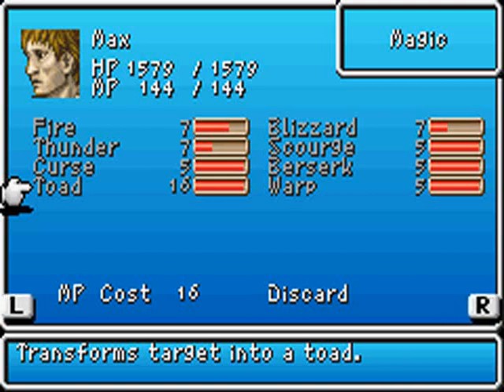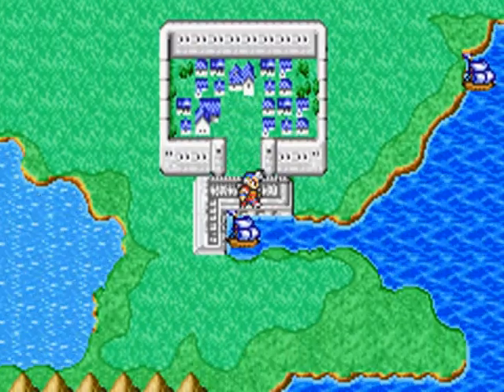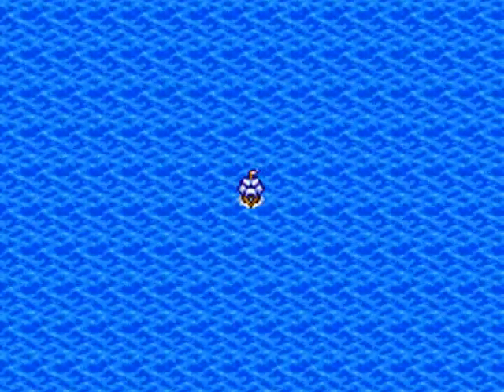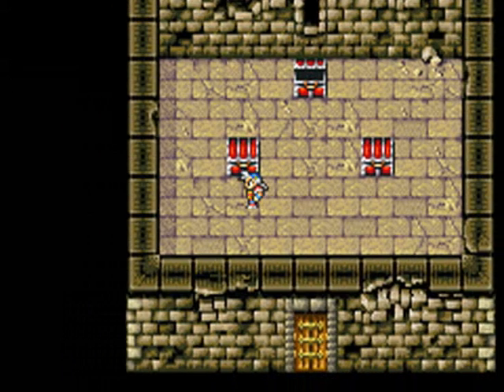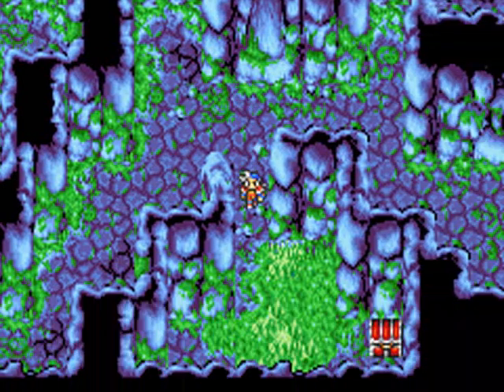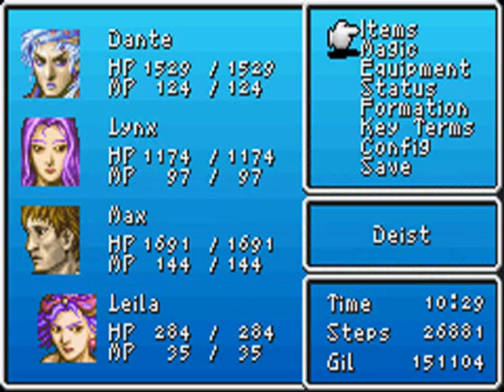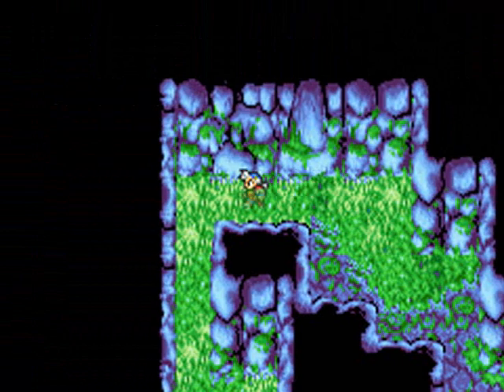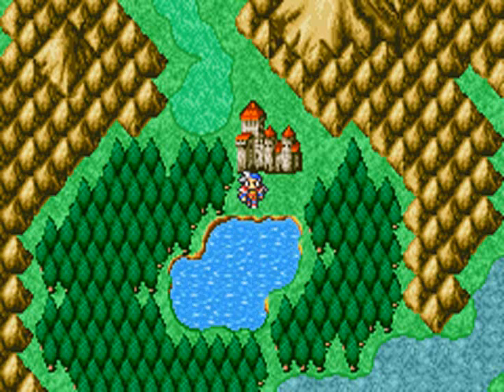Final Fantasy II: Dawn of Souls - Part 9: Much Ado About Dragoons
All will kneel before my sharp stick of metal.

Firion and the party have been tasked with traveling to Deist and recruiting the Dragoons, who had recently been attacked by the Empire. But first, they need to find a way to actually reach the island.